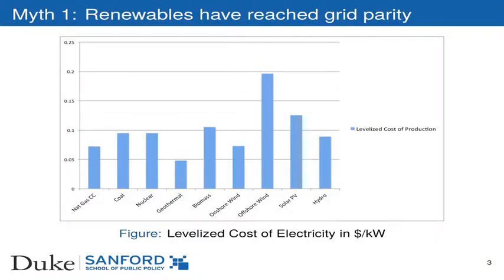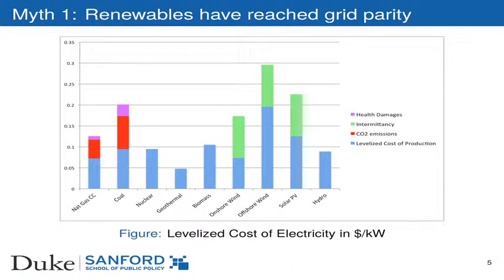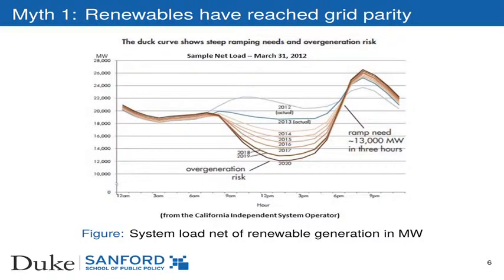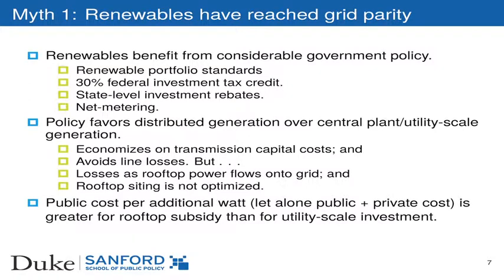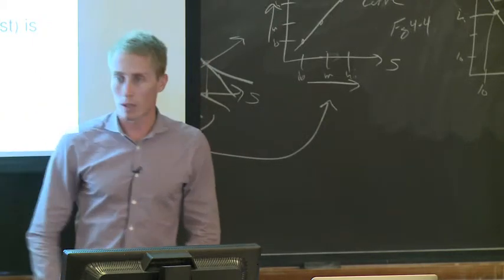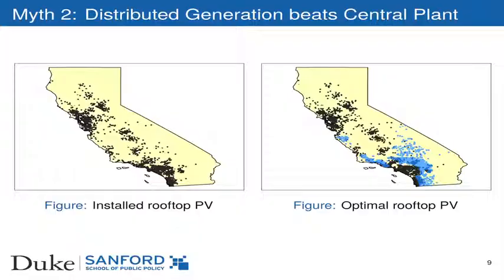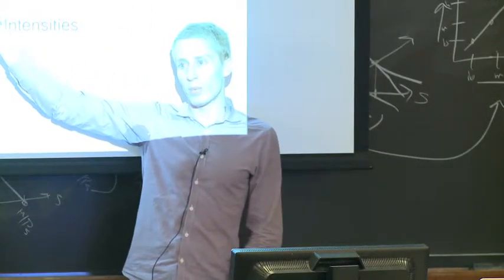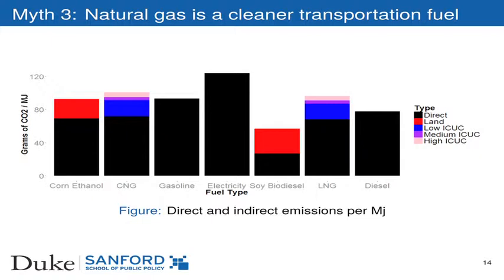Economics of 21st-Century Energy Systems: Mythbusters Edition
Sanford School of Public Policy professor Steve Sexton debunks some common myths about the rapidly changing energy landscape.